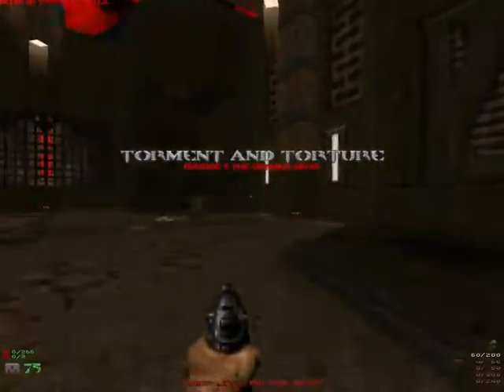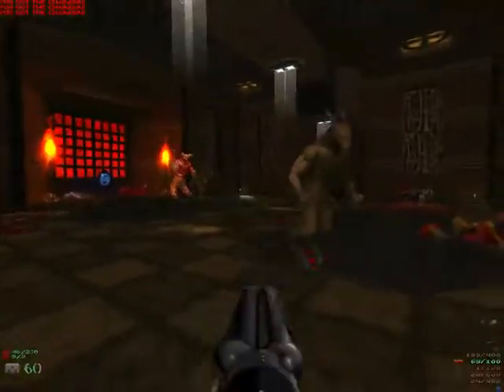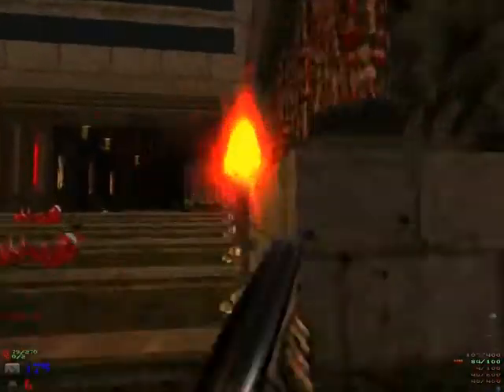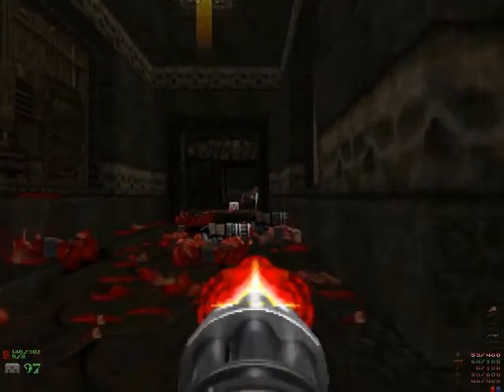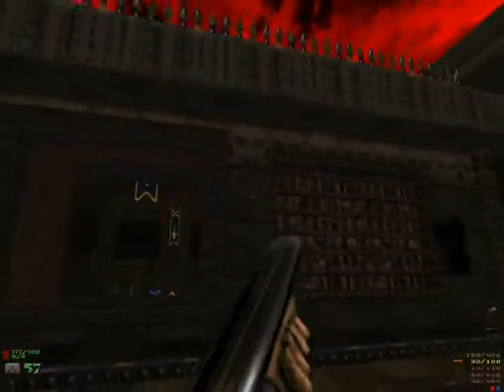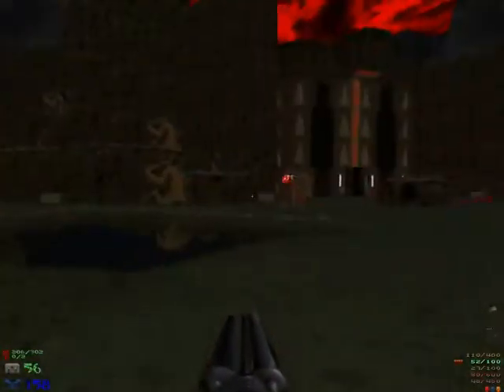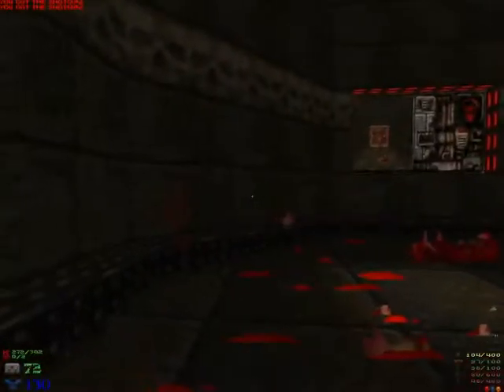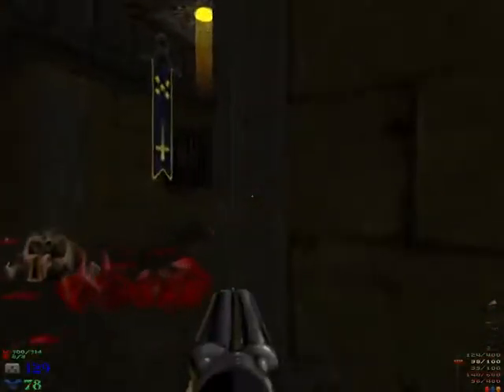Let's Play Doom Mods : The Ultimate Torment & Torture - Episode One - Opening Abyss - FAST edition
Oh god everything is so fast

With Sockerbagarn.

Had to change the decorate code for a few melee monsters to make them actually fast in -fast. Result is pretty good.

The Ultimate Torment & Torture is a collection of singleplayer wads done by Tormentor667. It feature 4 enhanced wads, and a bonus one.
This is some high quality content. Detailed levels, new monsters, weapons, environmental effects, gore, voice acting (you will see about that), good coop compatibility, easter eggs and mainly, fun gameplay. Very brown overall, it make me thinks of Quake somehow. But the scenery will surprise you in later levels.
This mod is an awesome experience, and I have a very good time playing it. I'll try to share that to you.

For the Something Awful forums. Port used : gzdoom.